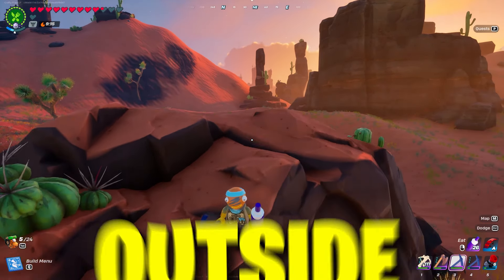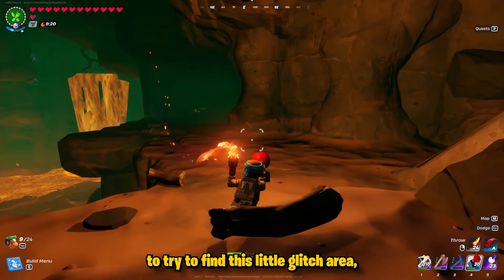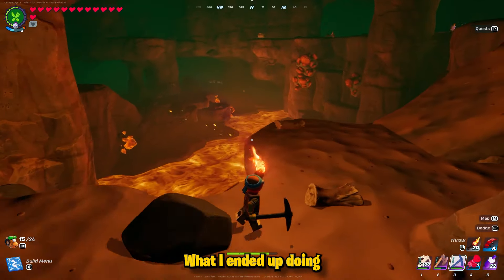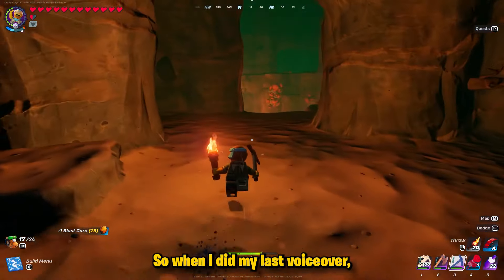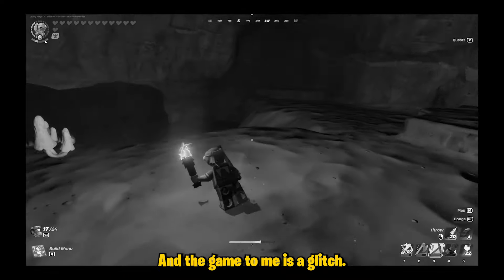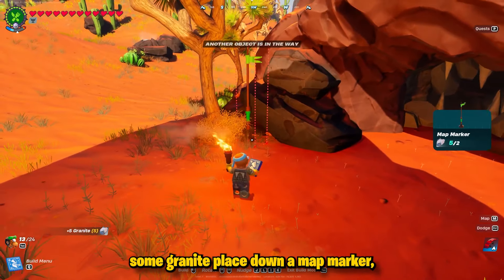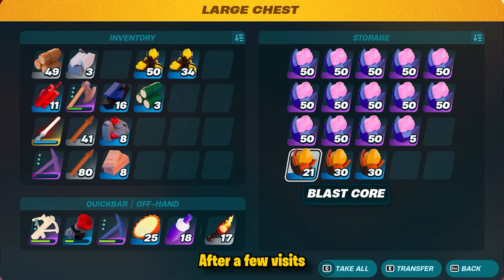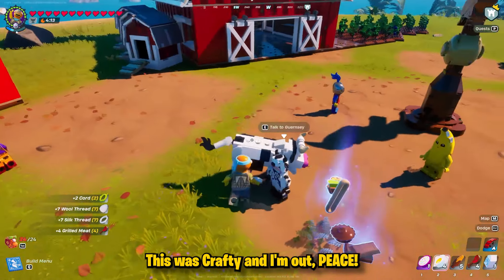UNLIMITED Blast Core & Storm Core GLITCH in LEGO Fortnite!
Today I'm going to show you guys how to get UNLIMITED Storm Core and Blast Core in LEGO Fortnite!

Shoutout to Time2Game for sending me this awesome trick for all Seed #7 Users!